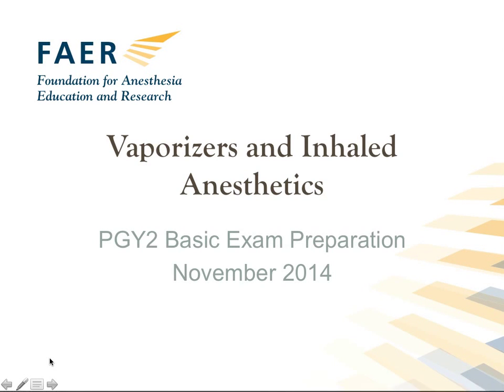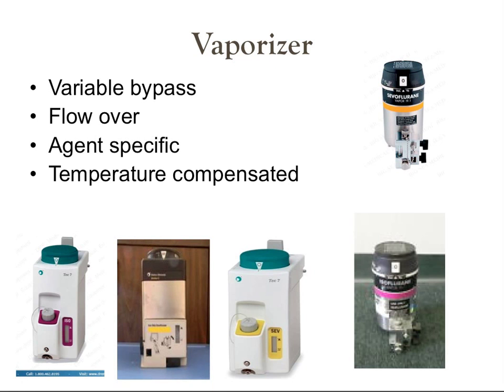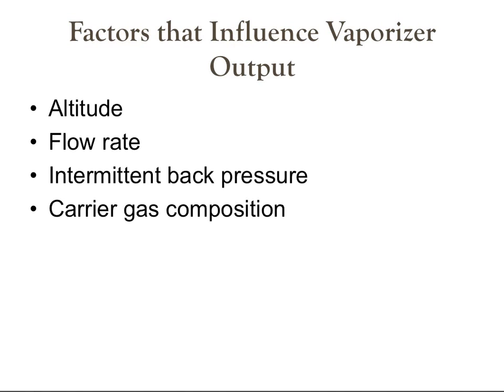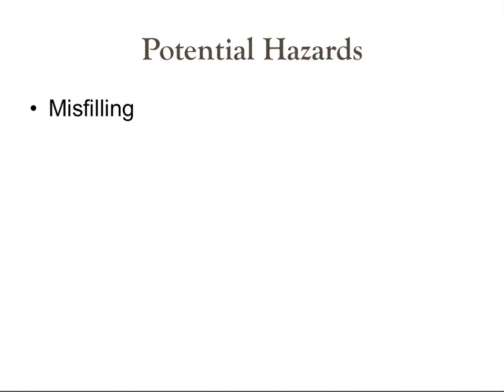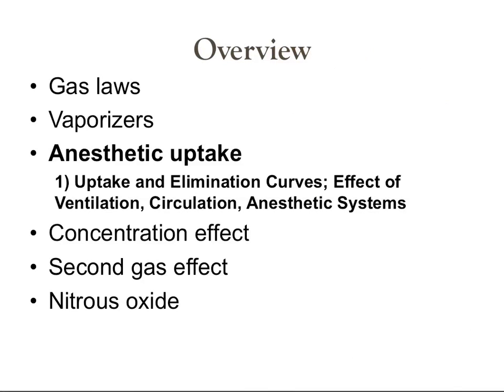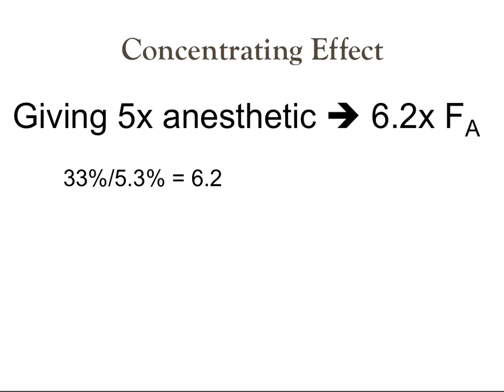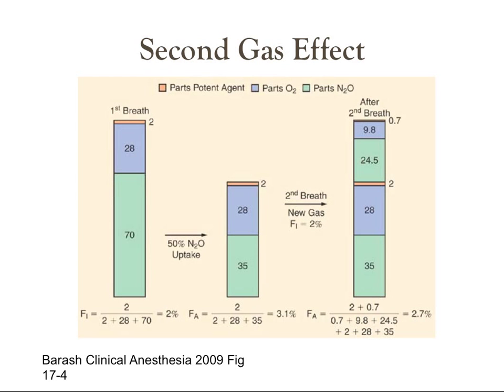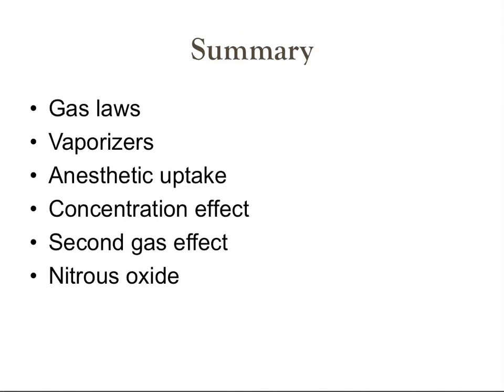20150901 Physics Machines – Vaporizers and Inhaled Anesthetics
How to work Anesthesia Machine Vaporizer ? Bagaimana Cara Kerja Vaporizer Alat Mesin Anestesi